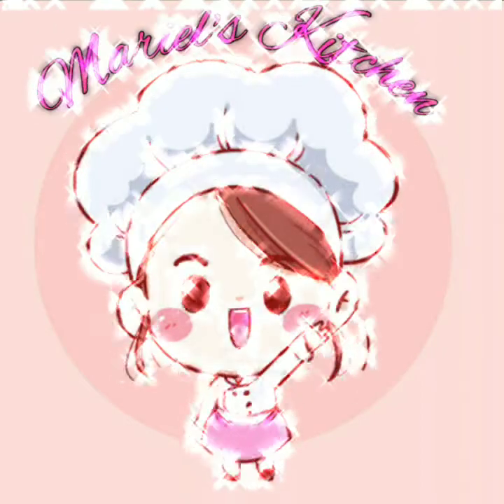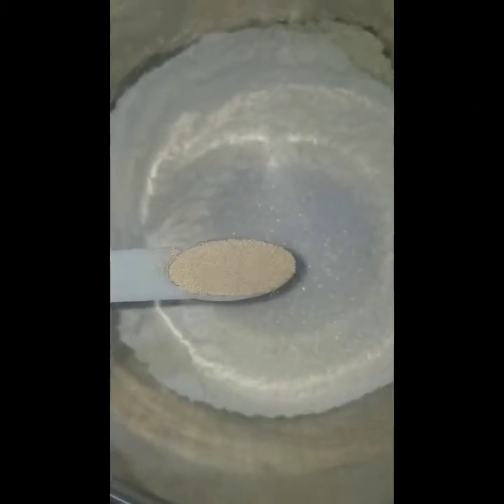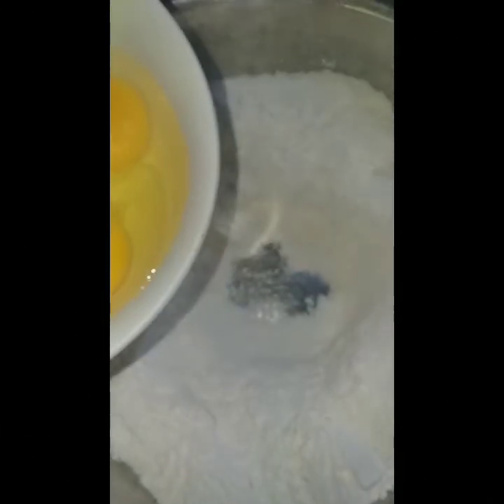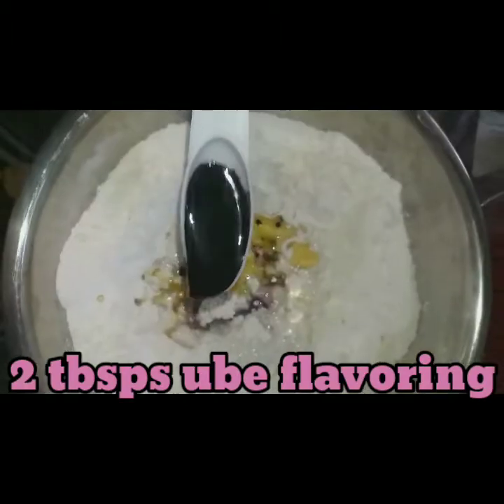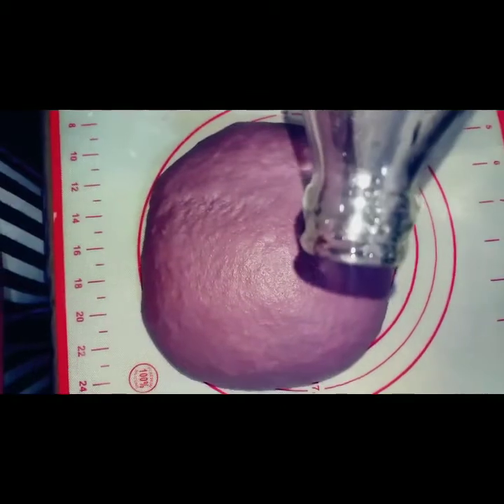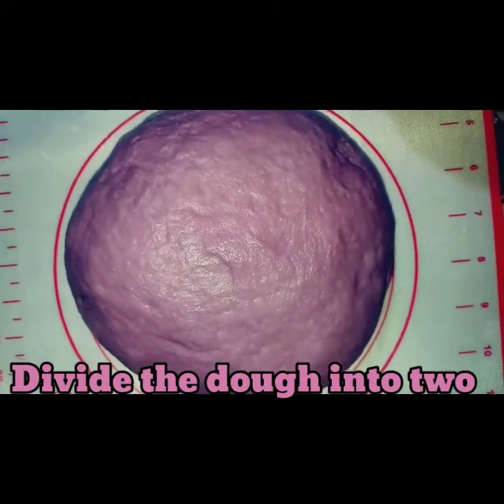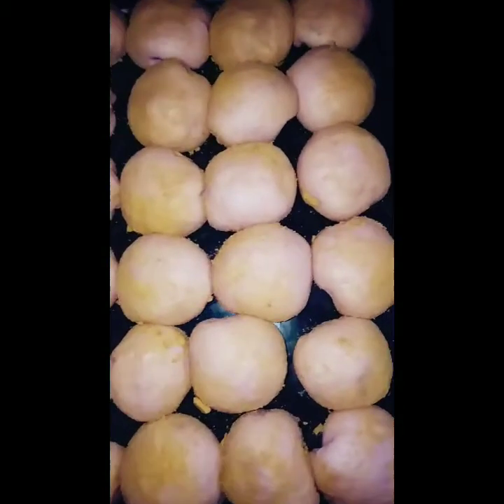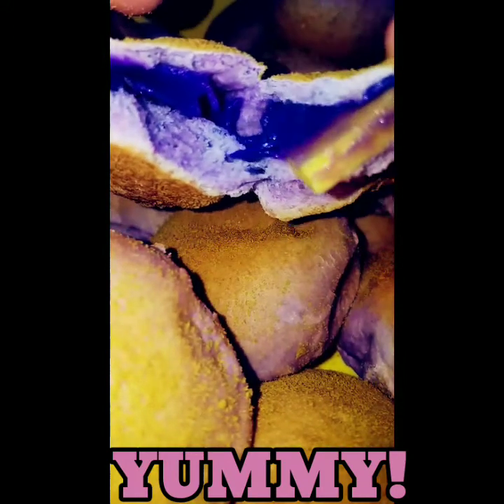Ube Cheese Pandesal Recipe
Ingredients
4 cups All Purpose Flour
1/2 cup sugar
2 1/4 tsp instant dry yeast
1/2 tsp salt
2 eggs
3/4 cup milk
1/2 cup softened butter
1/4 cup ube jam
2tbsps ube flavoring
Cheddar cheese for the filling